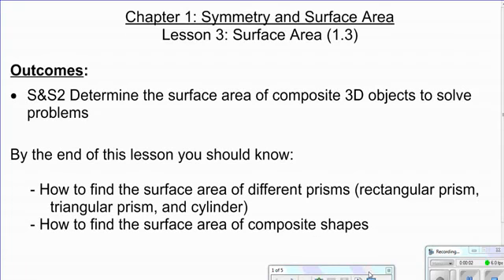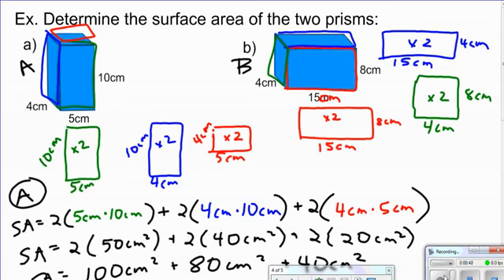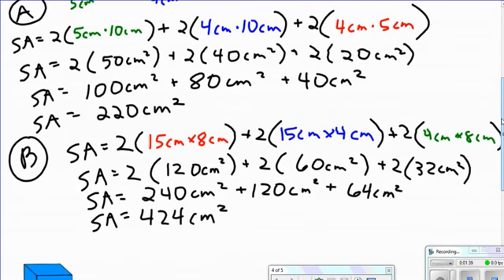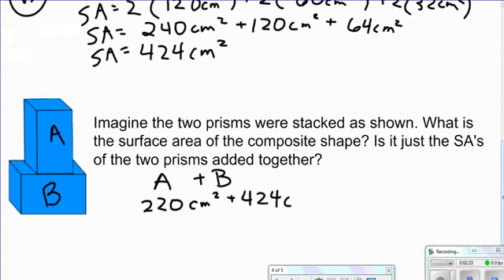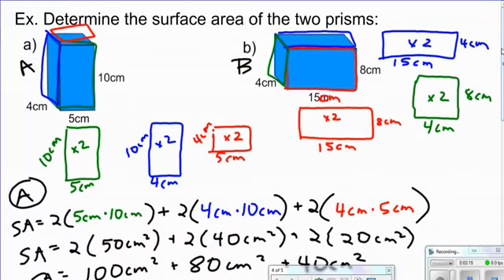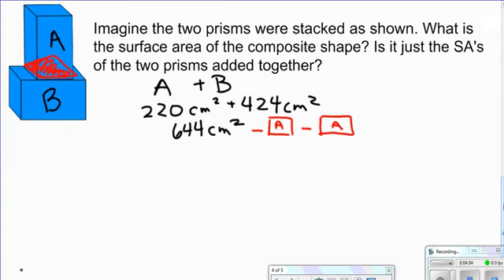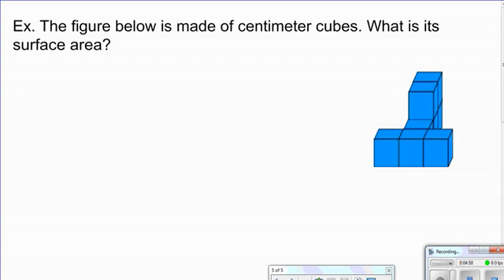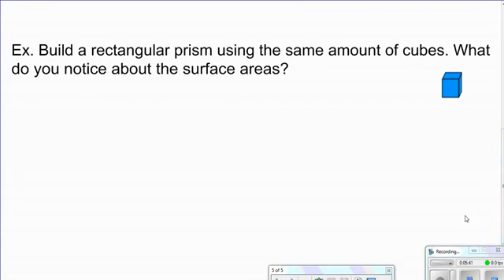CH1 L3 Surface Area VIDEO 2